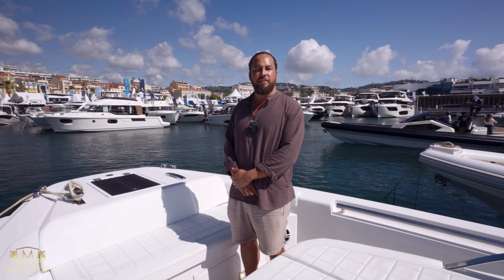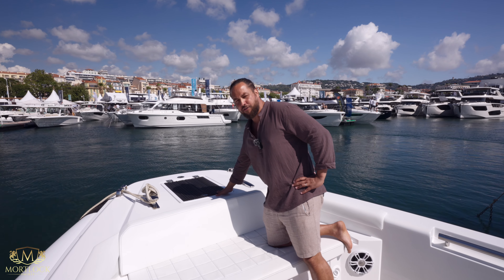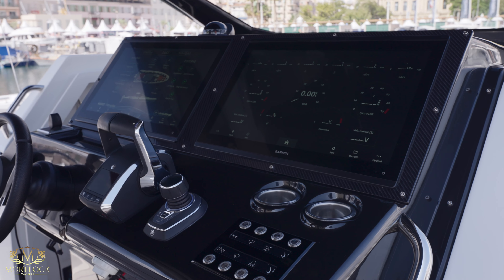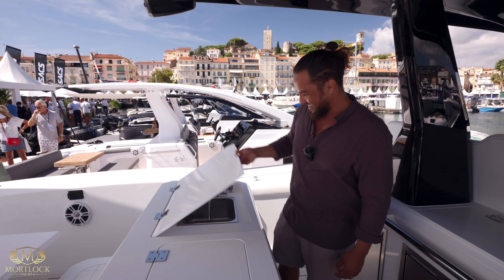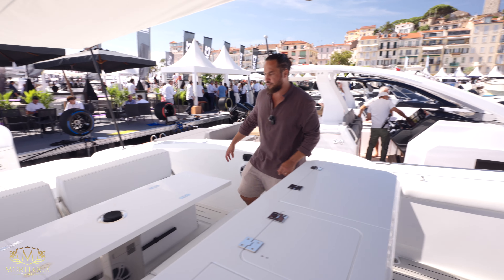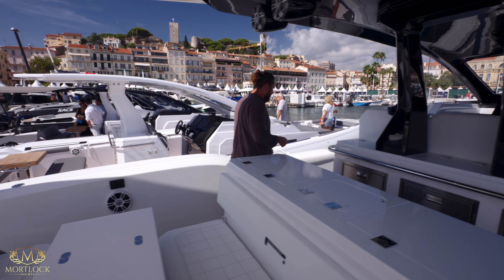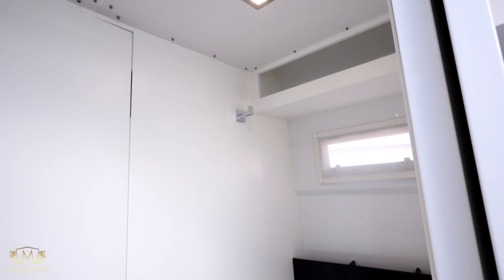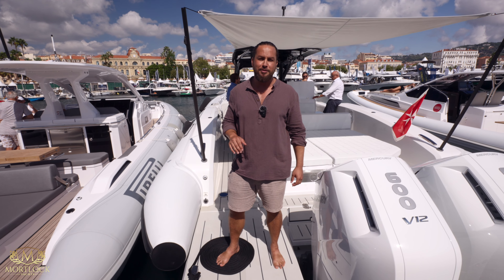They Built this Boat with F1 TYRES???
Presenter: Mr Ari Steele